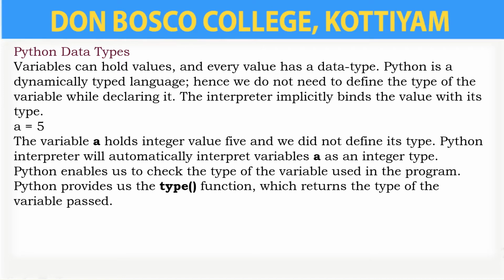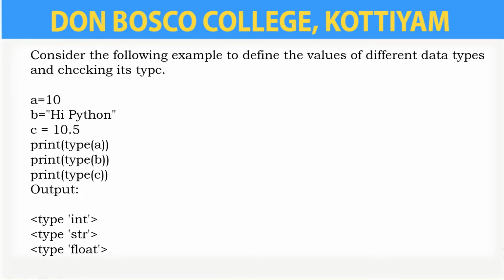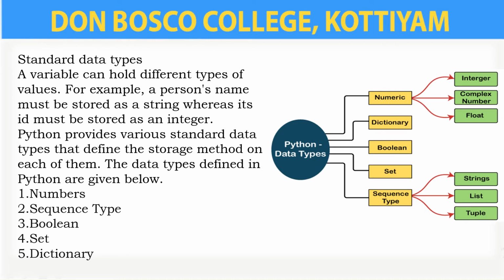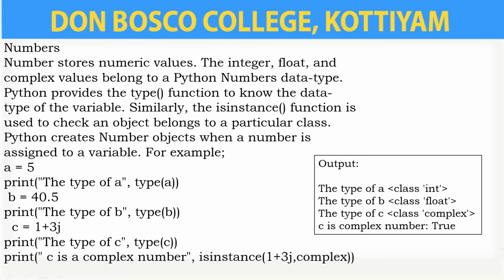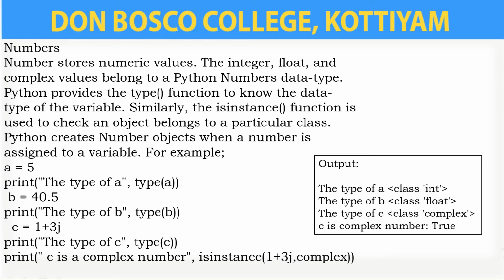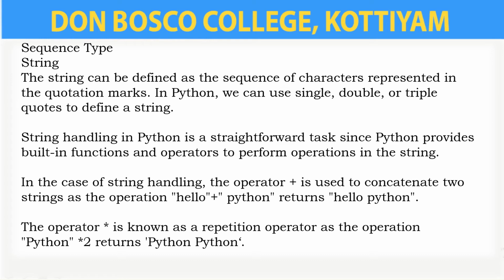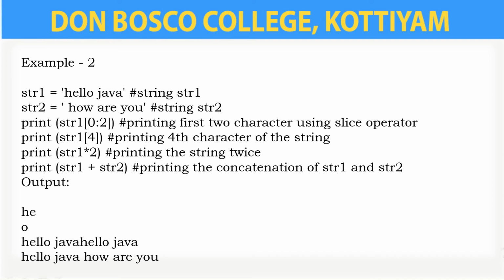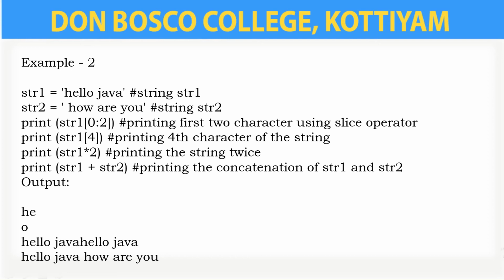LECTURE -3.5 - WEB PROGRAMMING & PYTHON – MODULE 3- PYTHON DATA TYPES- PART1 - BCA- S4.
Variables can hold values, and every value has a data-type. Python is a dynamically typed language; hence we do not need to define the type of the variable while declaring it. The interpreter implicitly binds the value with its type.
a = 5
The variable a holds integer value five and we did not define its type. Python interpreter will automatically interpret variables a as an integer type.
Python enables us to check the type of the variable used in the program. Python provides us the type() function, which returns the type of the variable passed.